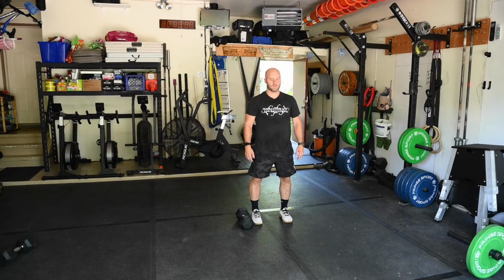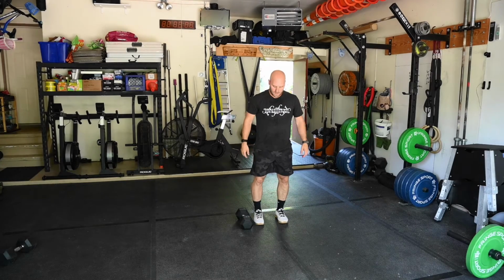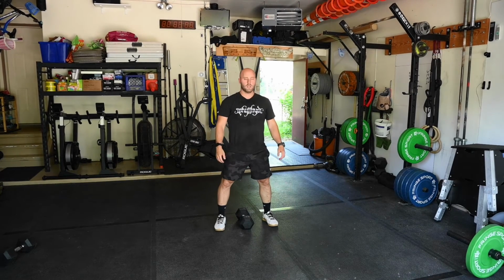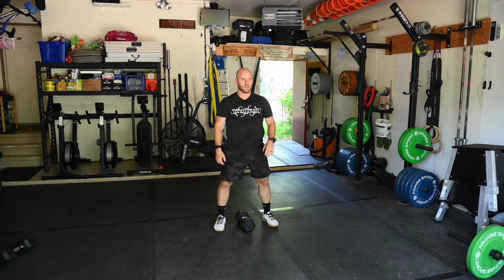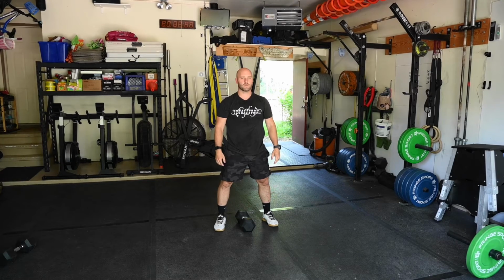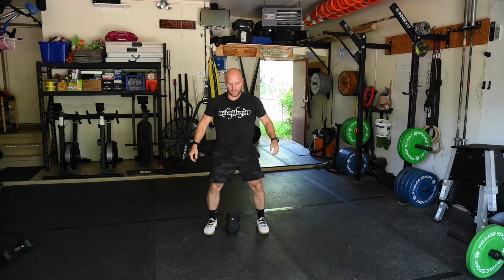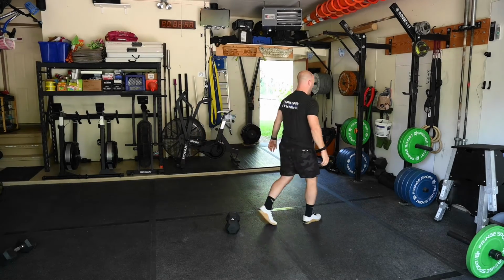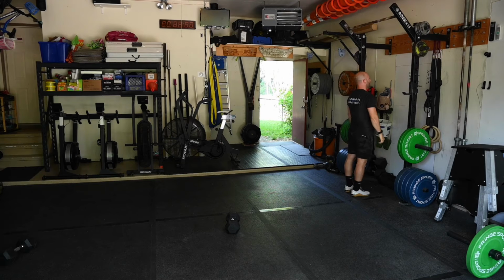2020 Battle of the Sexes WOD 3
FOR TIME:

15 Lateral Hops over DB
16 ALT DB Snatch
9 Pull Ups

15 Lateral Hops over the DB
12 ALT DB Snatch
8 Pull Ups

15 Lateral Hops  over the DB
8 ALT DB Snatch
7 Pull Ups

RX - 50/35# DB
JV - 35/20# DB

Min 0-3
Athlete #1 Does the Triplet FOR TIME with a 3min Cap
Min 3-6
Athlete #2 Does the Triplet FOR TIME with a 3min Cap
Min 6-8
Athlete #1 Does a 2min AMRAP of the Triplet
Min 8-10
Athlete #2 Does a 2min AMRAP of the Triplet

Score #1 - Athlete 1 Time
Score #2 - Athlete 2 Time
*1 sec added for each rep not completed
Score #3 - Athlete 1 Reps + Athlete 2 Reps